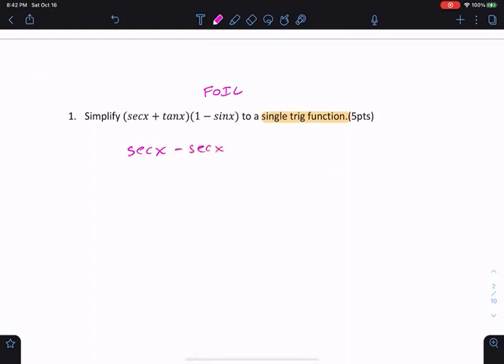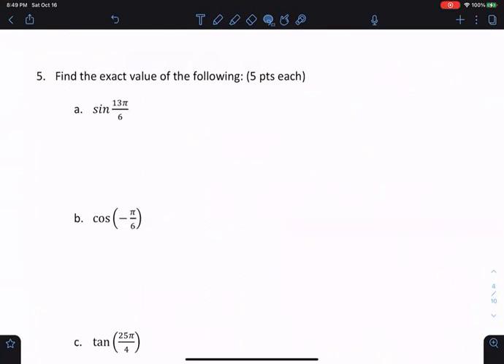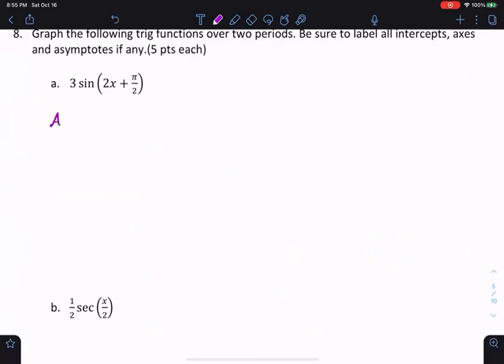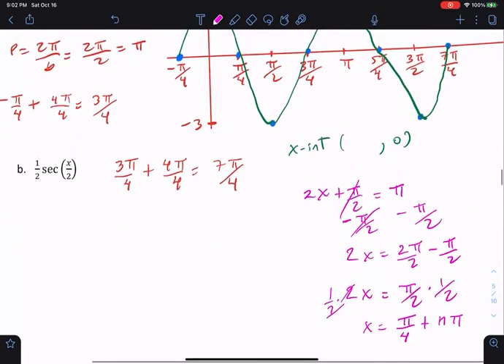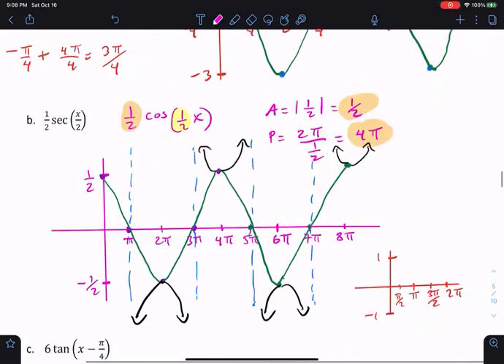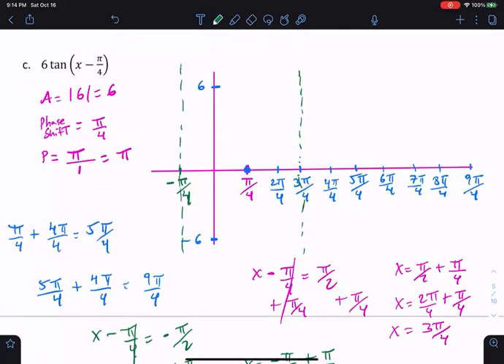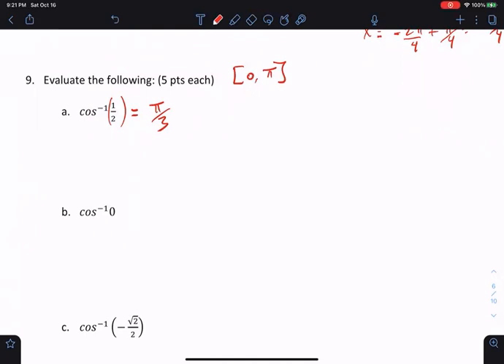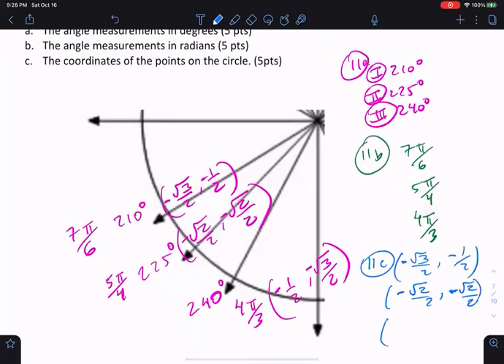Review midterm 2